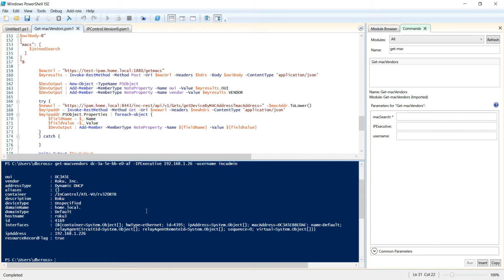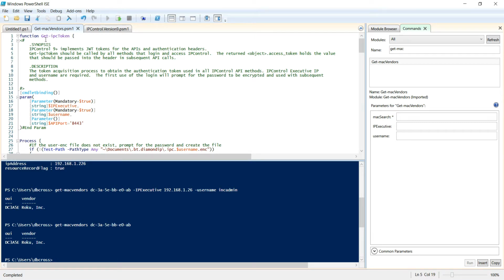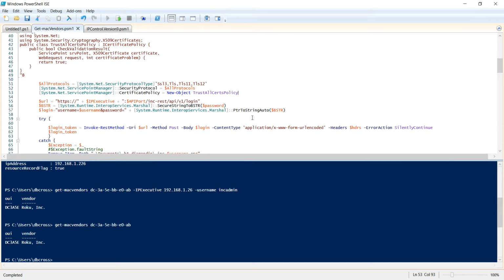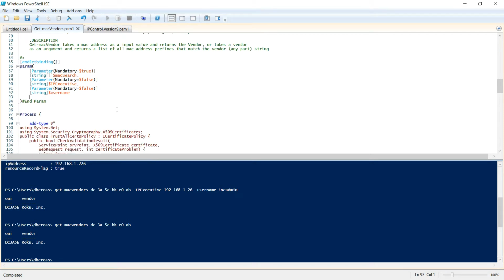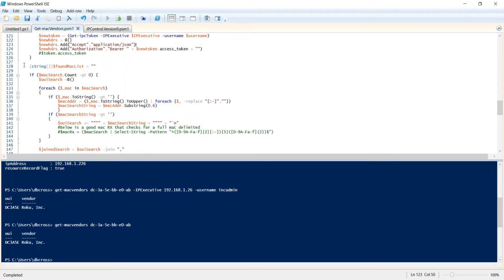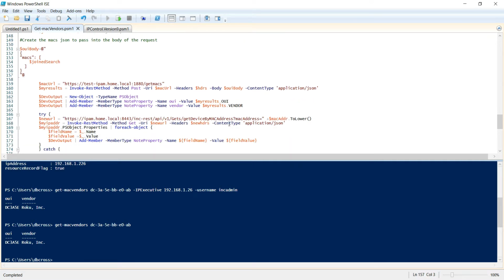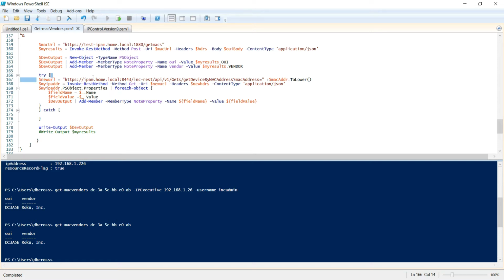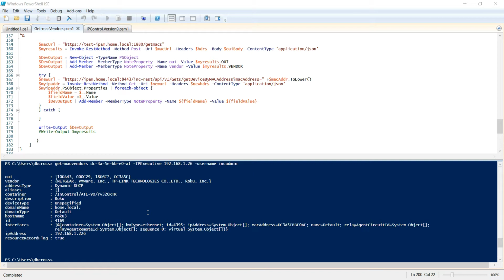Part 3: (OUI) Mac Vendor Lookup with IPControl IP Lookup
Part 3 of this series extends our Get-MacVendors Powershell script and introduces an API call to IPControl to lookup the MAC Address and return the IP.  We will extend on this example in Parts 4 & 5.